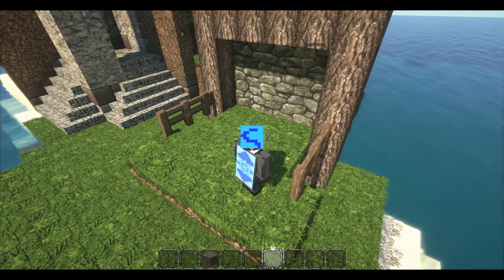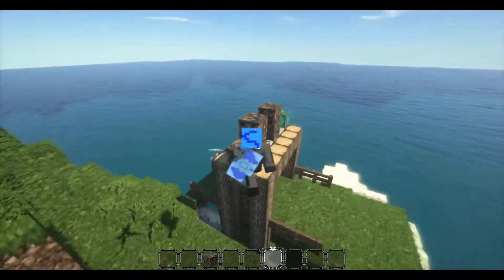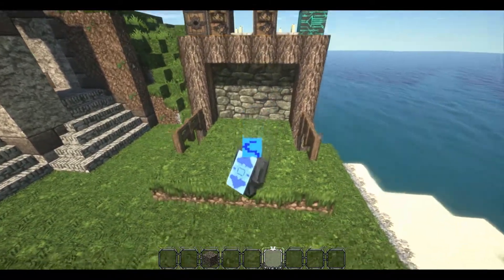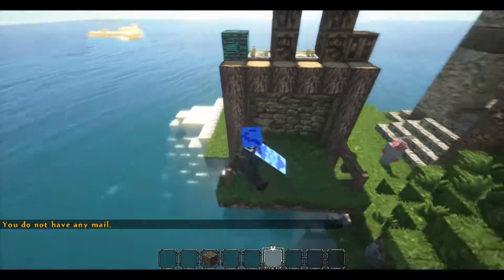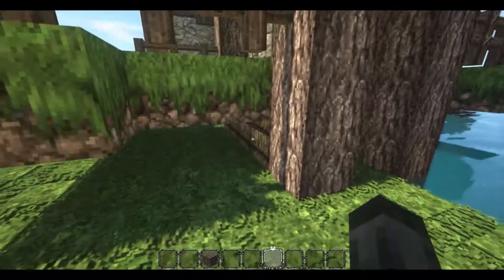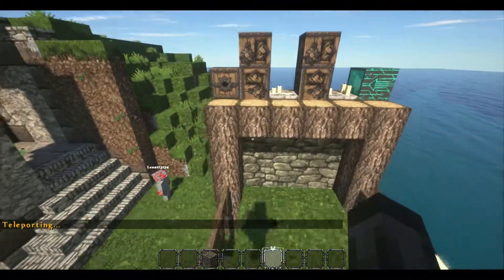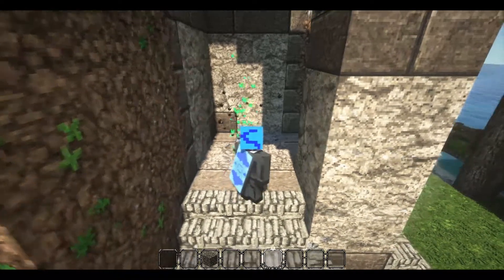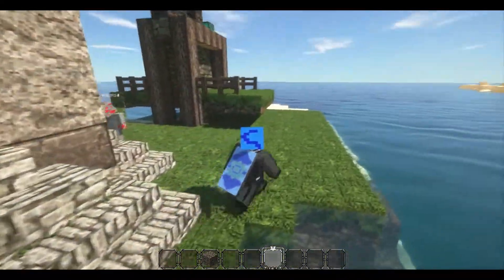Minecraft Kingdom Hearts II: Testing some things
Figured I'd show off some things my friend was teaching me, and we were figuring out. He's really good at command blocks, so I asked him to help me out.

Everything looks great!!!

Kingdom Hearts is my all time favorite series and I love playing Minecraft. What better way to combine the two? You can follow our progress on our "Kingdom Hearts II Recreation Project" at my Planetminecraft!!